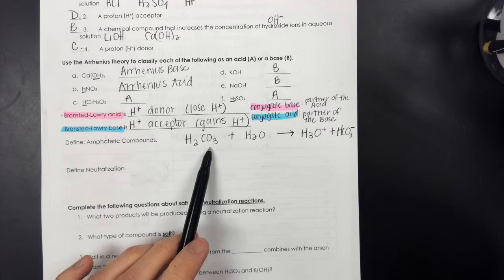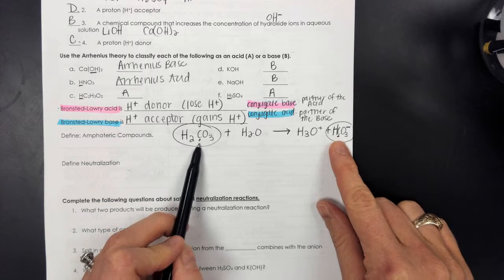NOTES Acid Base Theories